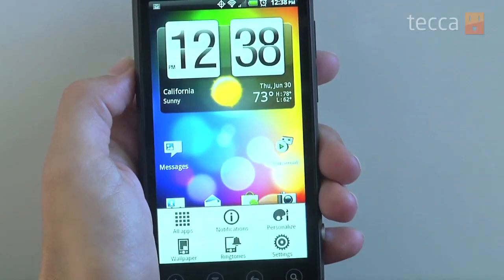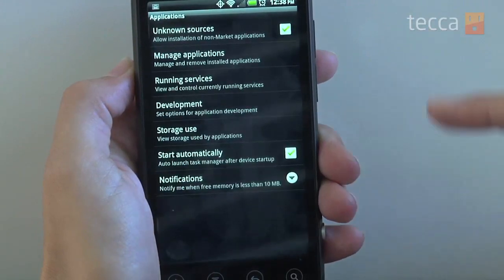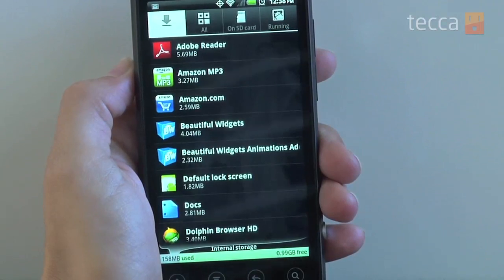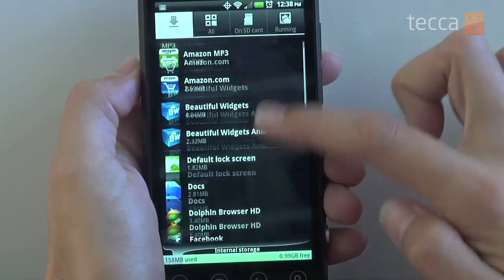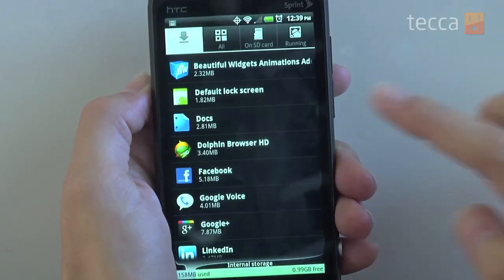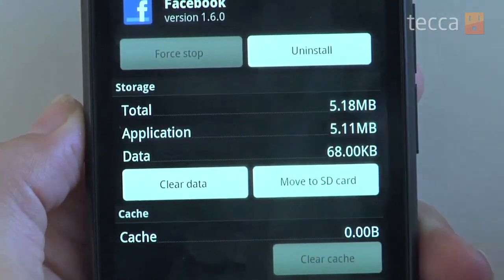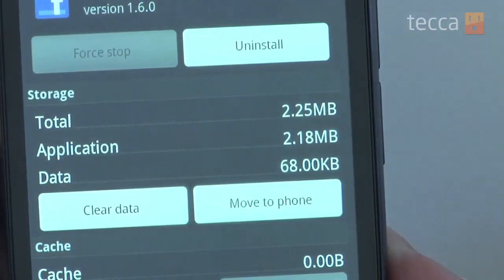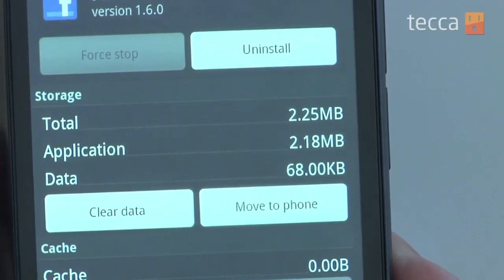Just Show Me: Moving Android apps to an SD card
In today's episode we'll show you how to move apps on your Android phone to an SD card.

Most Android phones don't come with a whole lot of space on the actual device, instead they rely on your SD card to hold a lot of your phone's apps, pictures, mp3s, etc... To take advantage of that space you need to move apps on to your SD card, it's easy when you follow our step-by-step guide in the video above.